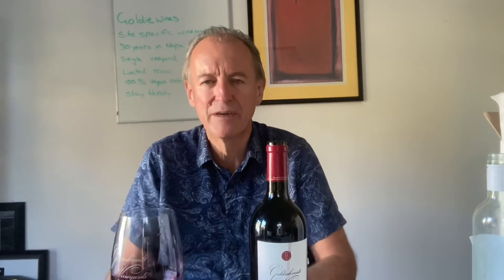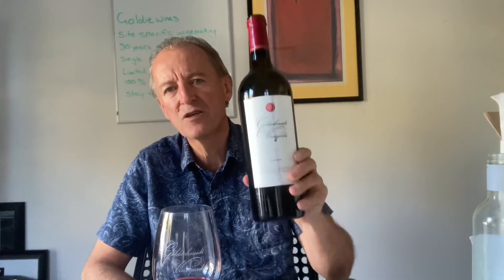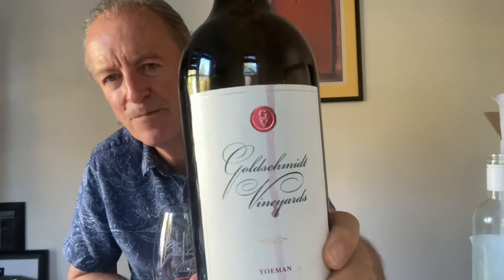2017 Goldschmidt Yoeman Alexander Valley Cabernet June 7, 2021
Brand new release. The 2017 Goldschmidt Yoeman from my best vineyard. I have been working in the Alexander Valley since 1990 and this is my best wine from the region. Classic red fruits with a great lively full flavored wine that just lasts in the mouth. Great silky tannins. Drink over the next 30 years. 300 cases made.